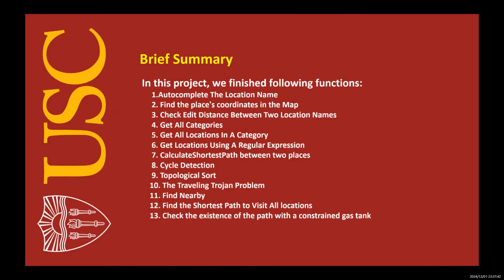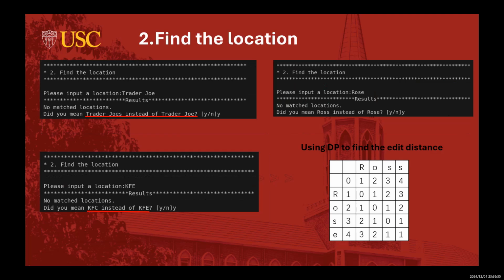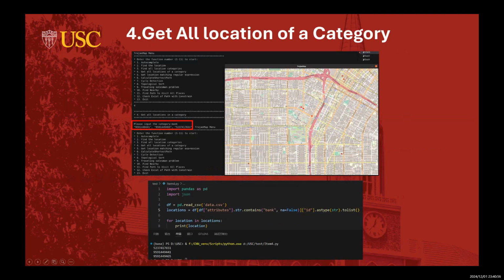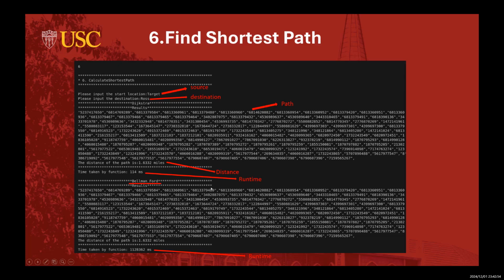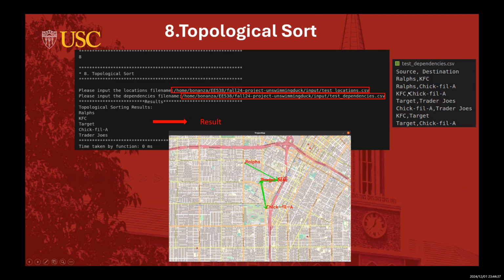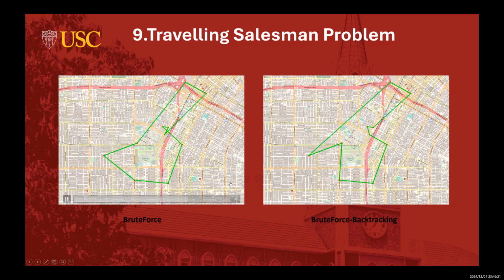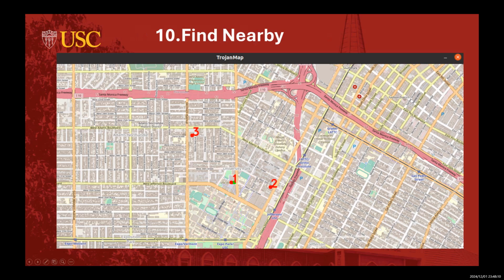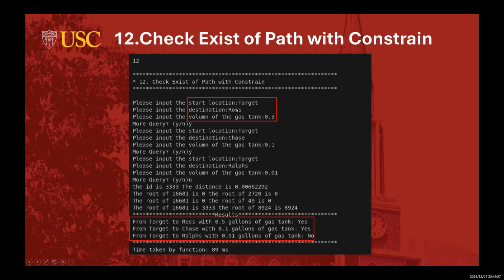Final Project Presentation for EE538